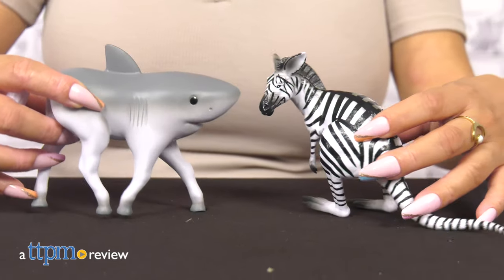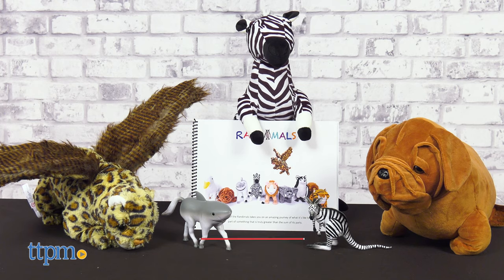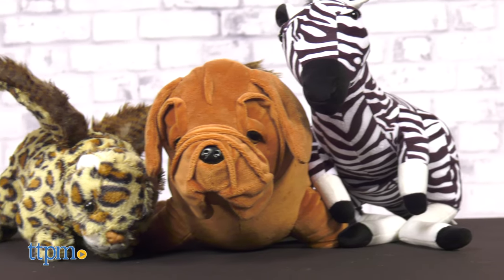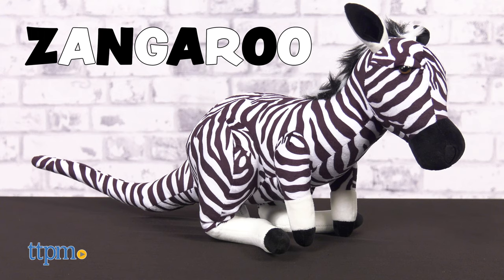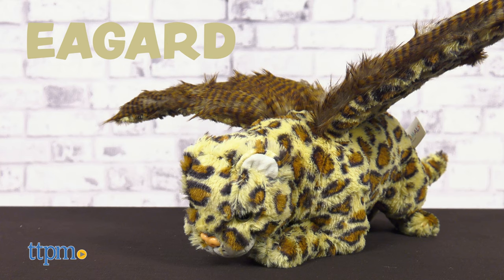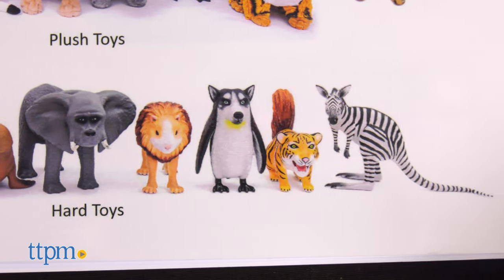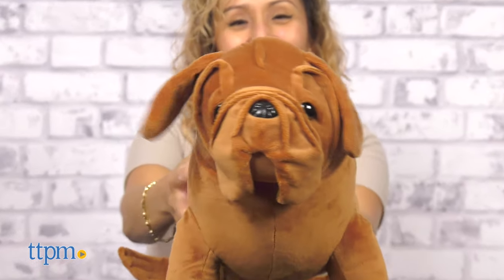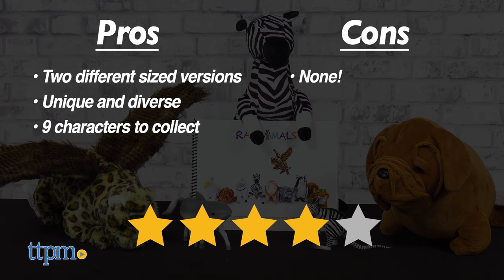RANDIMALS! Plush and Figures Review | Seadog, Zangaroo, Eagard, & Hork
The story of the Randimals takes you on an amazing journey of what it's like to be part of something that is truly greater than the sum of its parts! For full review and shopping info

Product Info: Randimals are made up of two different animals which means they are a unique blend of personalities!